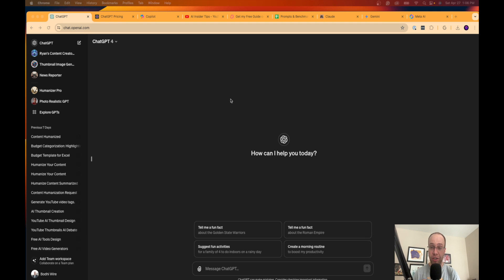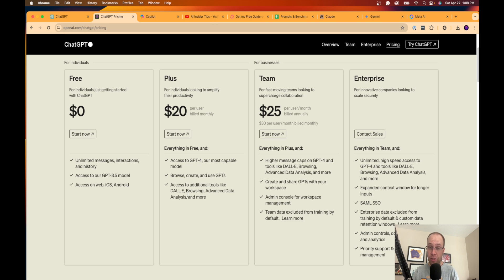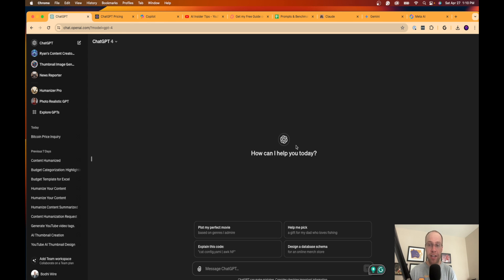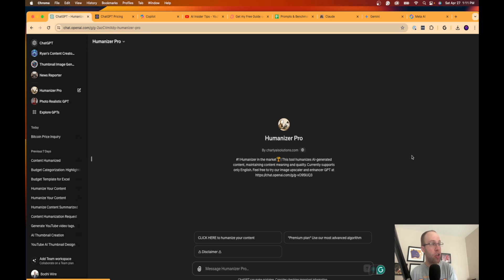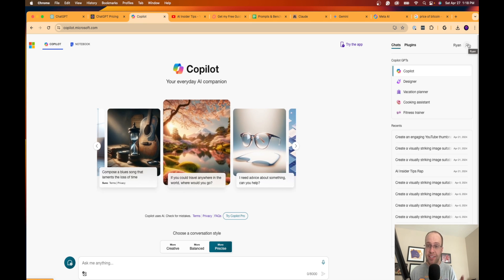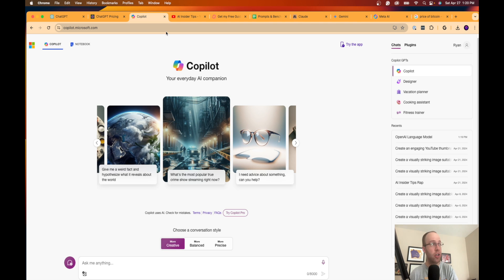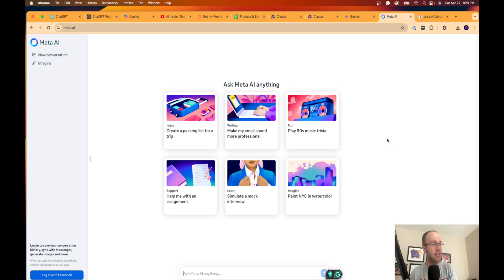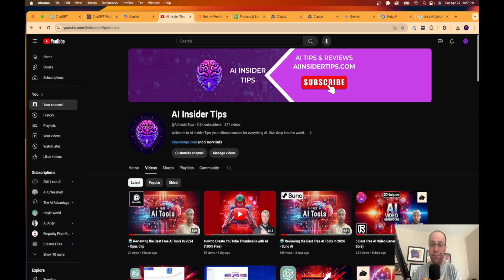Is ChatGPT Plus Worth it? Here's My Honest Take (2024)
This video answers the popular question - Is ChatGPT Plus worth it?

ChatGPT Plus costs $20/month and provides several features like o1-preview, higher usage limits, DALLE3, Custom GPTs, Web Browsing, and more.